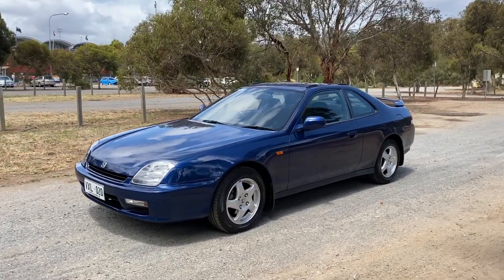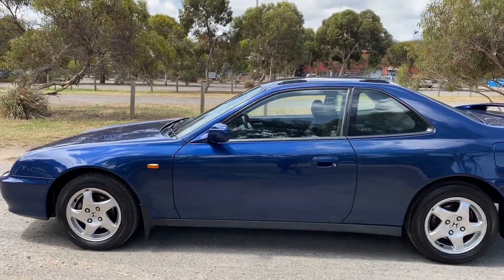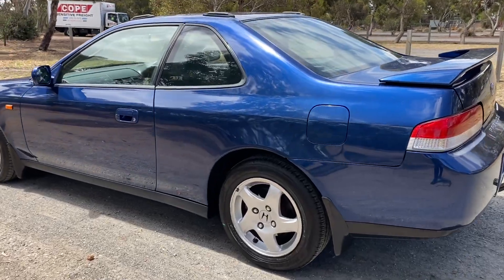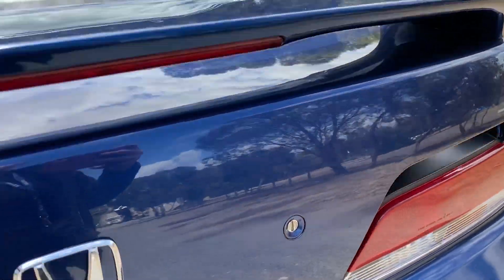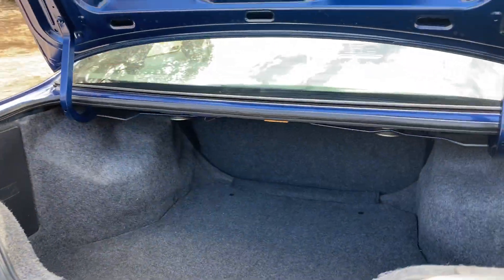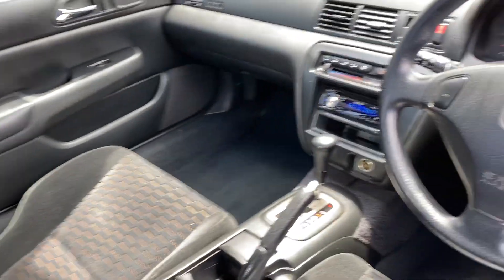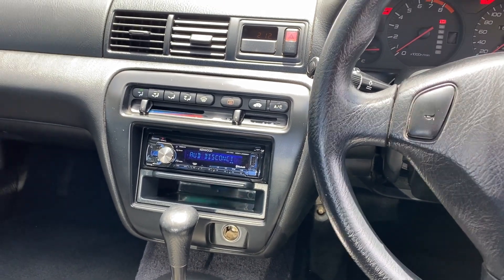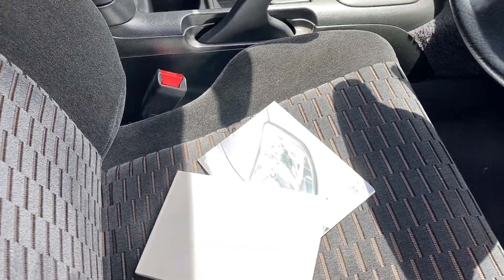1997 Honda Prelude SI Blue 4 Speed Sports Automatic Coupe #50428